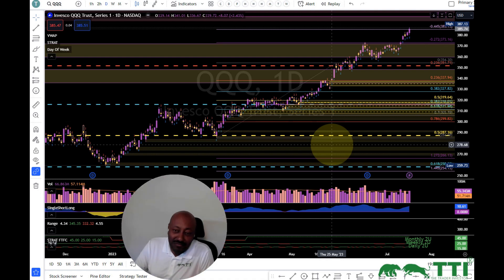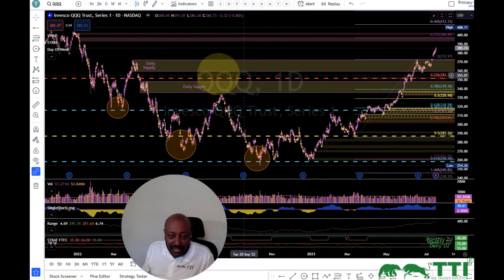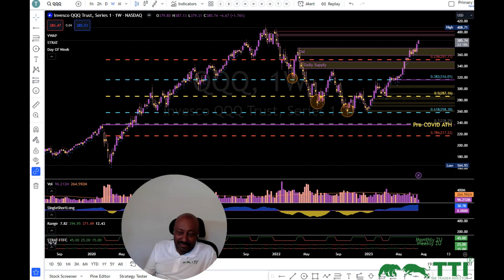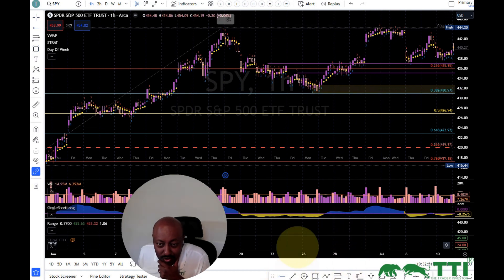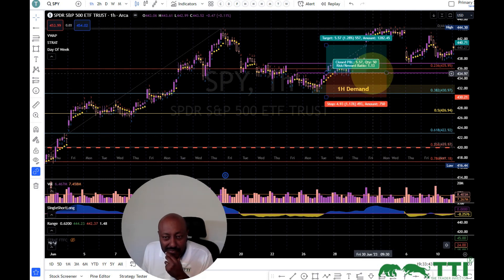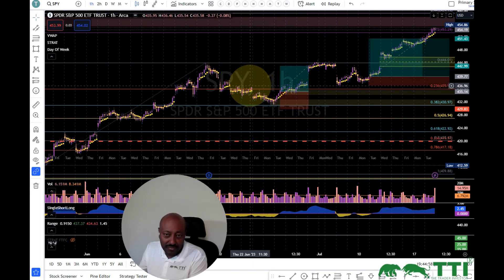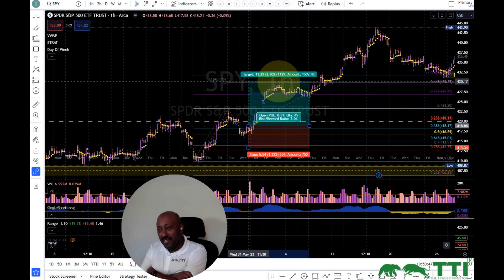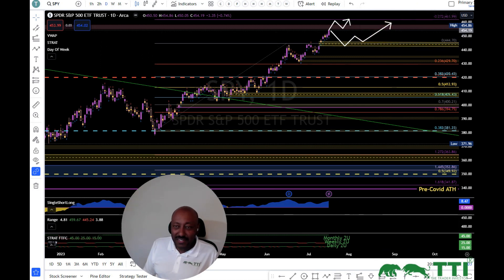Stock Chart Analysis - Trade Setup 07-18-23 | The Trader Investor | TTI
We combined what we learned over the last few months and look for trade setups.

The latest video from The Trader Investor describes how to read charts and understand structure and area of value.  This video is a follow up to the seven-parts beginner series. The understanding structure is critical for any short or long-term trading in the stock market or any financial market. It focuses on using Fibonacci Retracement to identify entry opportunities. Supply Zone and Demand Zone will help us identify area of value for entry and exit.

Area of value is defined by an area where the underlying instrument finds support, resistance, or consolidation.  In any scenario, we wait for confirmation that a pullback/rally is terminated before we enter a trade in the original direction or enter a trend reversal trade. We start to learn identifying entries using candlestick and chart patterns - hammer, inverted hammer, Marubozu (railroad tracks), engulfing for candlesticks and flags or pennants. These are combined with dynamic support and resistance using Fibonacci Retracement.

Additionally, we find area of value based on supply zone, demand zone or order block. We dive into how these are formed to help us make informed entry and exit decisions. When we combine all, we have a very high success rate.

If you want to see TrendSpider Charts my way and receive my scans for free:

If you eventually grab a paid plan, we each get up to $30 as a bonus! Use this link to sign up

market analysis
swing trading
ETF
ETF trading by the trader investor